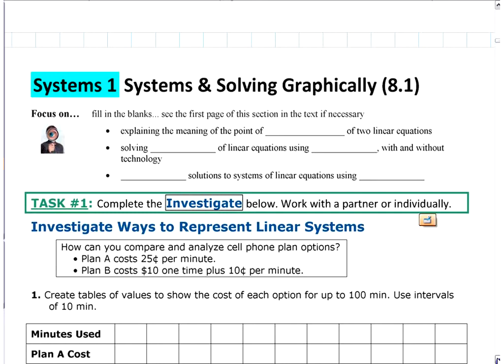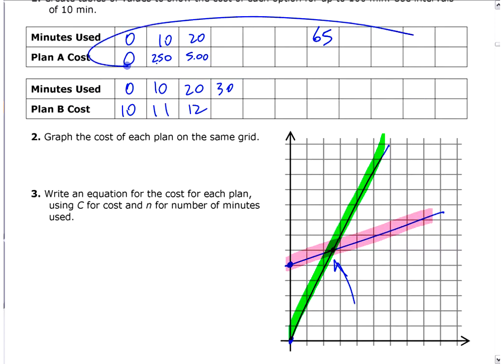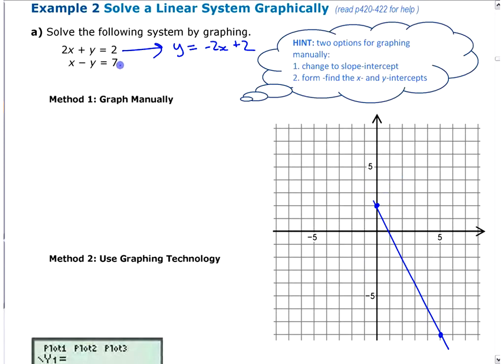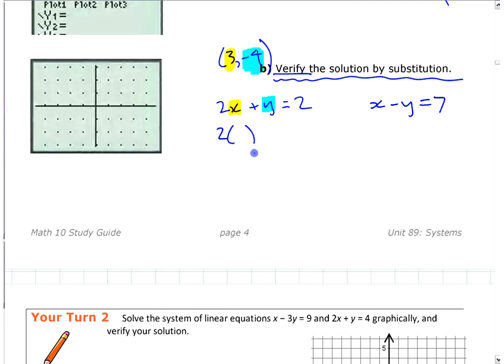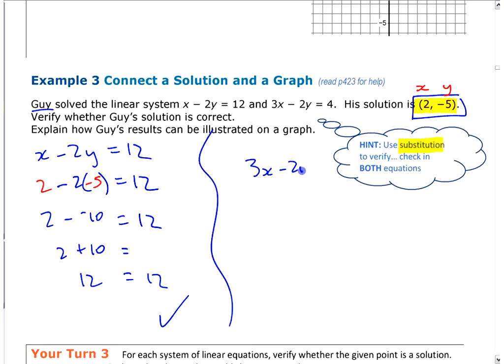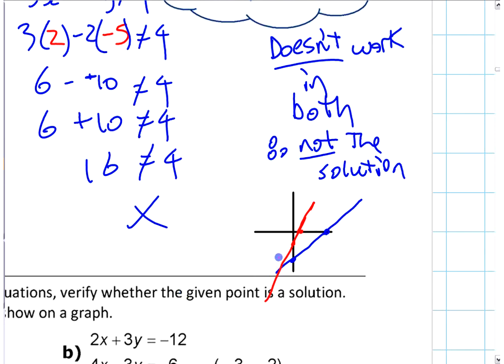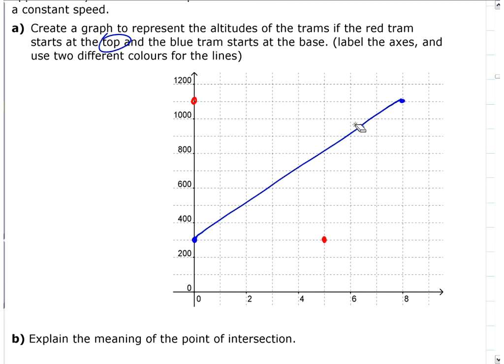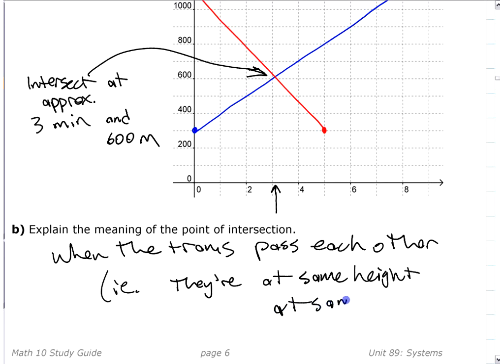Ma10 89.1 Solving by Graphing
A live recording of one of Mr. Balzarini's Math 10 classes on solving systems by graphing.